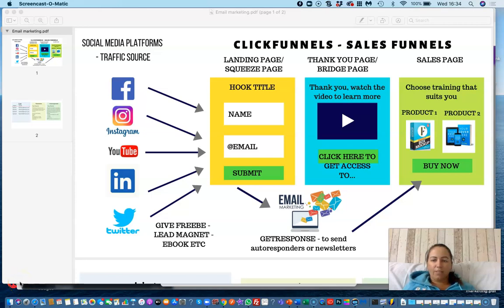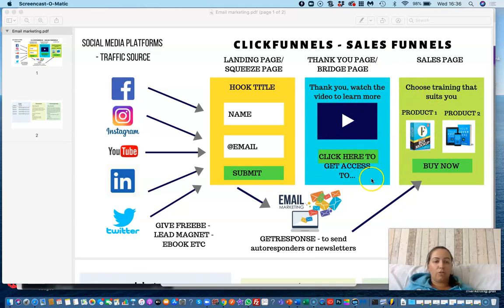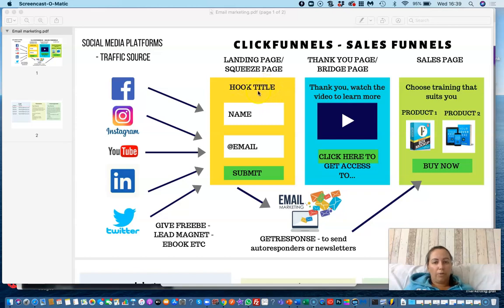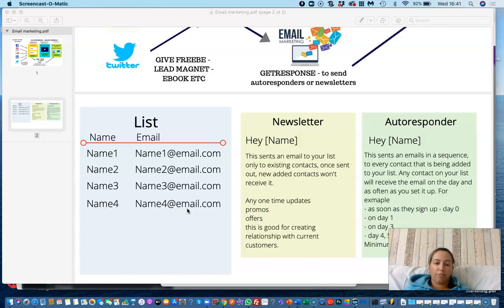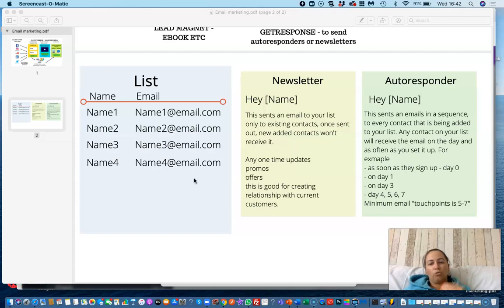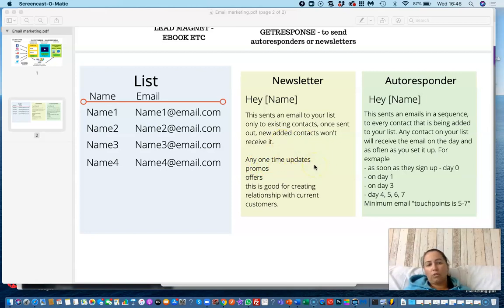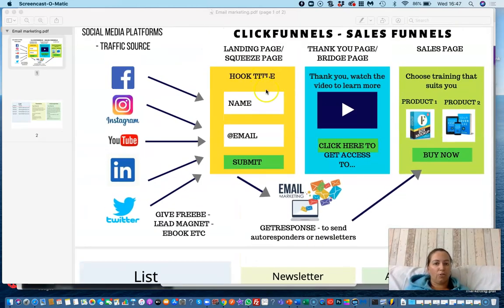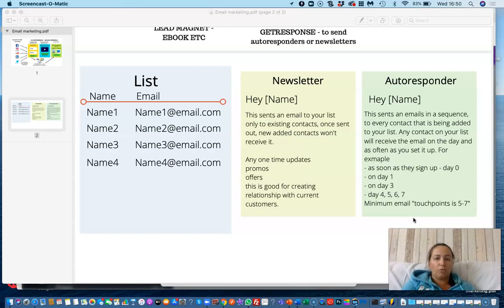Why do you need email marketing - concept explained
In this video you will learn, what are the different pieces of online marketing, and how email marketing is falling into that machine, why do you need it and how to get started.

Here is the link to the software that I use